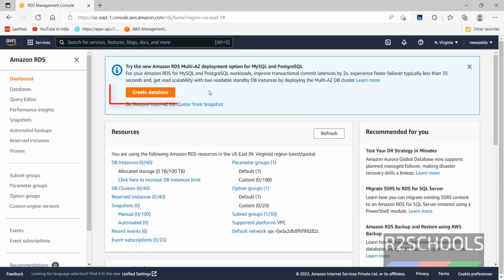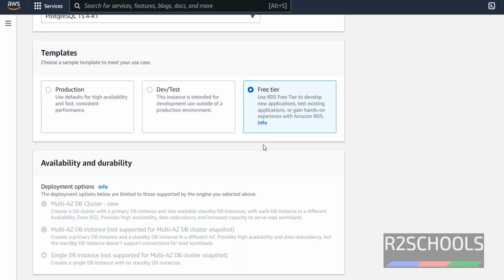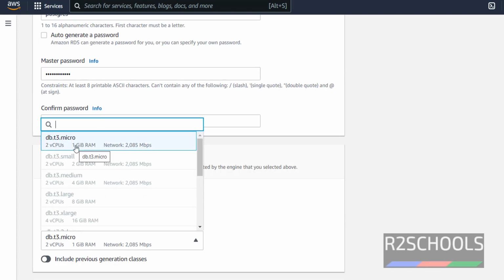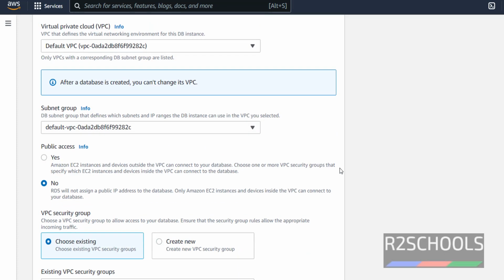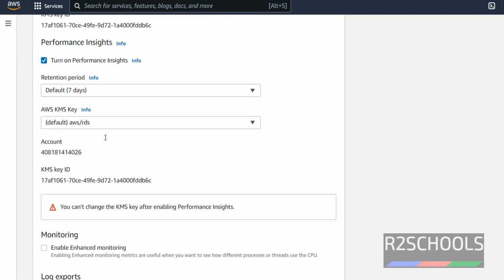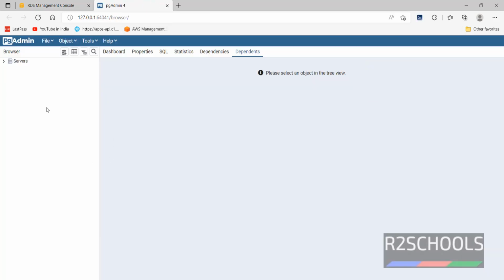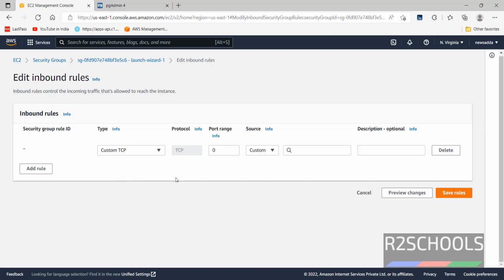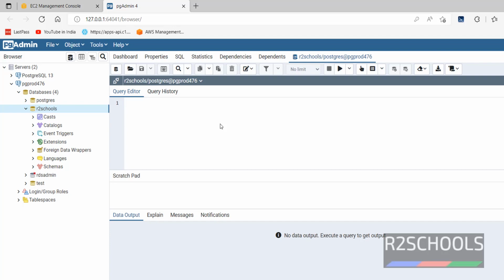72. PostgreSQL DBA: How to create and connect PostgreSQL Database in AWS RDS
In this video, we will see How to create and connect PostgreSQL Database in AWS RDS step by step.

How to create AWS RDS for PostgreSQL Database step by step,
Create and connect to AWS RDS for PostgreSQL Database,
AWS RDS  tutorials,
Create PostgreSQL Instance in AWS as RDS,
Create PostgreSQL Datatabase in AWS,
Connect to AWS PostgreSQL RDS,
PostgreSQL for AWS RDS PAAS,
PostgreSQL RDS instance in AWS,
Create AWS RDS for PostgreSQL,
AWS PostgreSQL,
AWS PostgreSQL Instance,
Create PostgreSQL in AWS RDS,
Create and connect PostgreSQL Database in AWS RDS,